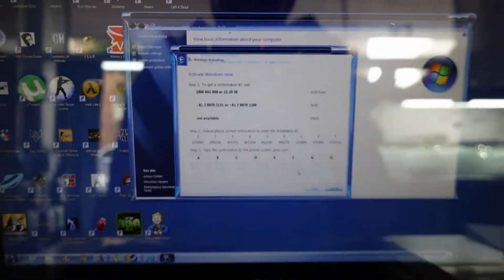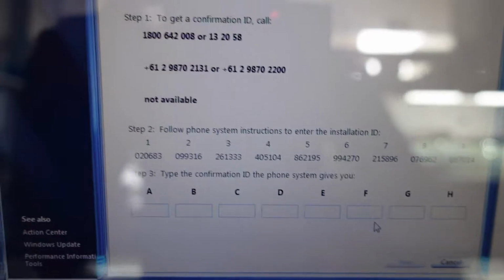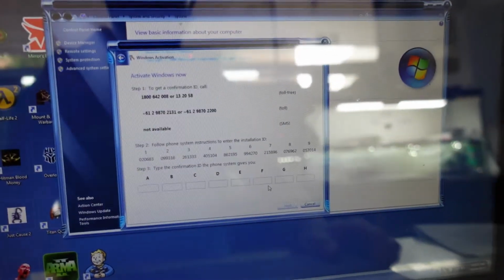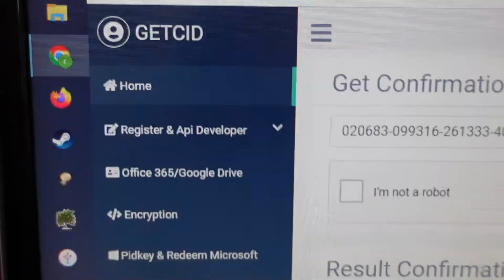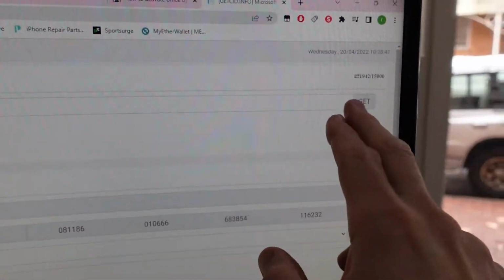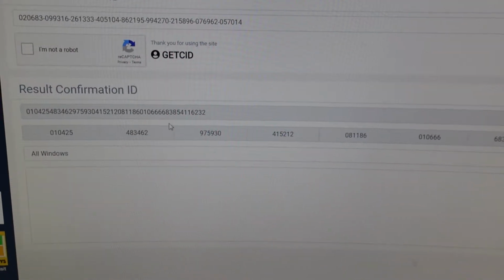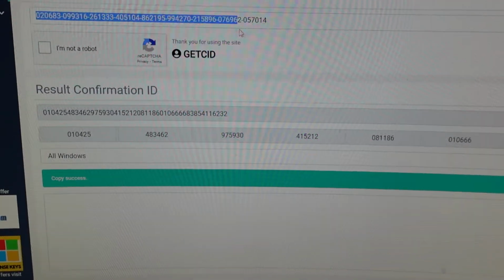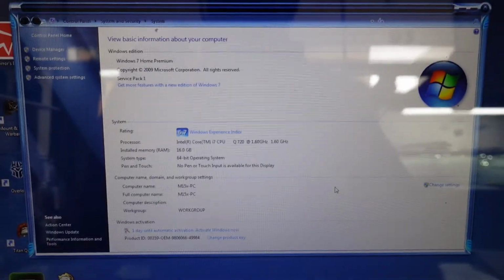WIndows 7 Phone Activation Generator in 2022, Save alot of call time!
Finally a Site / Generator that means i don't need to call microsoft to do Windows 7 phone activation, which always takes 15 minutes!

Do Windows 7 Phone Activation, without needing to call by going here

Try this Site Instead!!